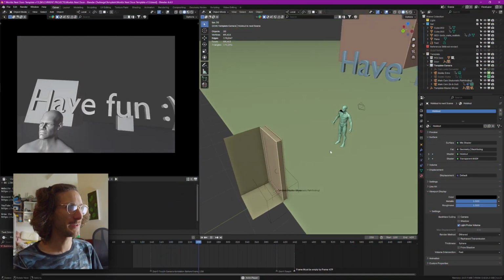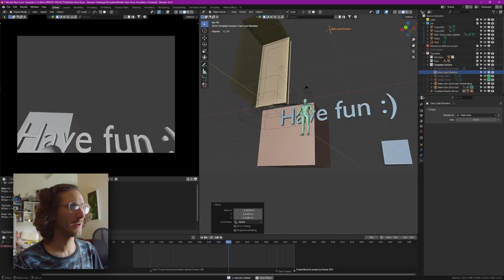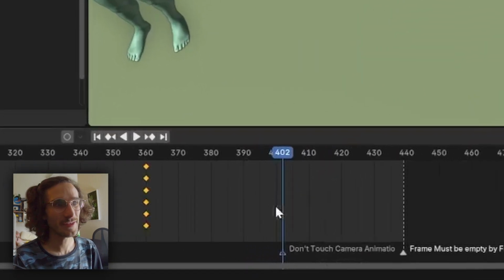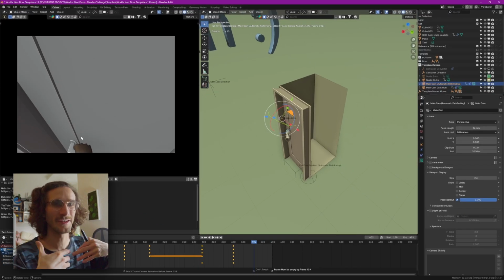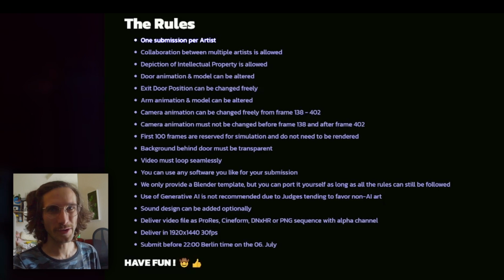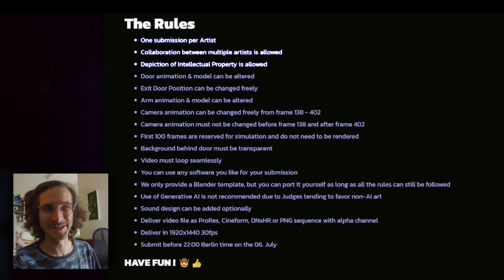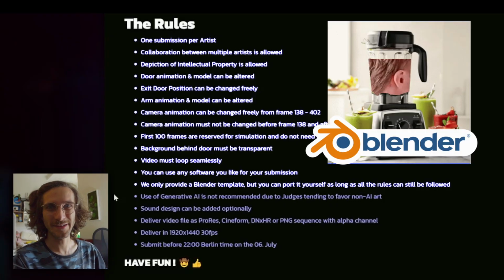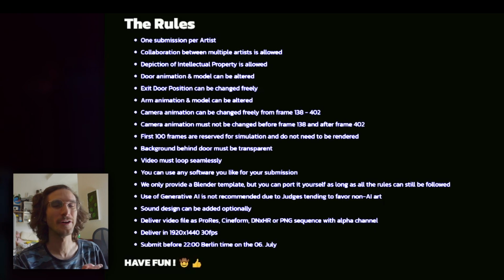Worlds Next Door - GET STARTED (Collaborative Blender Short Film Challenge)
Challenge Timeline:
Challenge Start & Template Release: June 8, 2025
Submission Deadline: July 6, 2025
Winner Announcement & Film Premiere: July 20, 2025

How It Works:
Participants will receive a pre-designed Blender template featuring a first-person character opening a mysterious door and stepping into a new world.
Using this framework, artists are encouraged to unleash their creativity by designing unique environments, modifying animations, and customizing camera movements. Each submission must loop seamlessly, adding to the flow of the final film.

Why you should join:
Beginner-Friendly & Creative Freedom for Pros: Whether you’re new to 3D or an experienced artist, the challenge is designed to be fun and rewarding for everyone. Start quickly with a user-friendly Blender template—no need for character animation, just focus on your creative world.
Expert Support: Submit your project file for help from the Judges during interactive Sunday live streams, perfect for learning new skills.
Community Connection: Network, share ideas, and get inspired by joining the Calver School Discord Server with fellow participants.

Generous support from Blender community partners such as BlenderKit, Fox Renderfarm, Reallusion, GeoScatter, Shapelab, Flip Fluids, and polygoniq has made it possible to offer a substantial 12000$ prize pool.

The Collaborative Short Film:
The top 50 submissions will be woven into a compelling short film that tells the story of a father inventor whose portal door accidentally sends his son into unknown dimensions. The father’s journey through these worlds and eventual reunion with his son, forms the emotional core of this community-driven project.
The final film will premiere on YouTube and be submitted to international film festivals to represent the creativity and strength of the Blender Community.
Submissions don't necessarily need to play into this story, as the context will be made clear through the into & outro segments created by the Judges.

As the challenge progresses, the community will be kept engaged with regular updates, countdowns, behind-the-scenes highlights and collaborative live streams.
Artists are encouraged to share their works-in-progress using the hashtag WorldsNextDoor for a chance to be featured. After the deadline, standout creators will be spotlighted, celebrating the incredible talent within the Blender community.

Luciano Muñoz (Director & 3D Character Animator)  @lucianomunoz
Phil Flock (Cinematographer, Filmmaker & YouTuber) @PhilFlock
Israel Soteldo (3D Generalist & Lighting Artist)  @EgoMotionAcademy
Tom Cowles (3D Generalist & Community Manager at ActionVFX)  @TomCowles
Yurei (3D Artist, Character Designer)  @yureiraw

Chapters:
00:00 - Intro
00:12 - Template
03:04 - Timeline
03:41 - Prizes
07:45 - Judges
11:10 - Rules
13:19 - Short film
13:53 - Outro

👋 Welcome to Calver, the online school for DIGITAL CREATIVES.
You will learn to use the up and coming tools like Blender and DaVinci Resolve in my interactive live-streams and our Discord community though a mentorship based teaching approach.